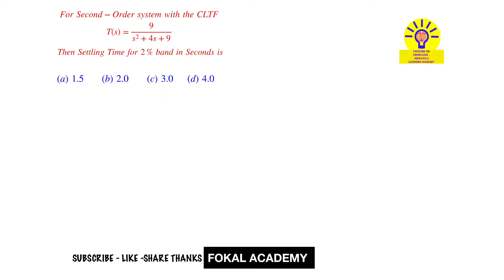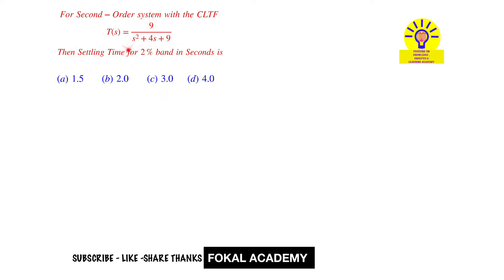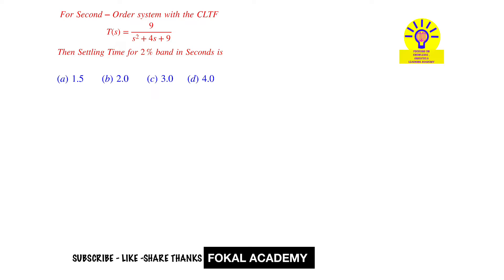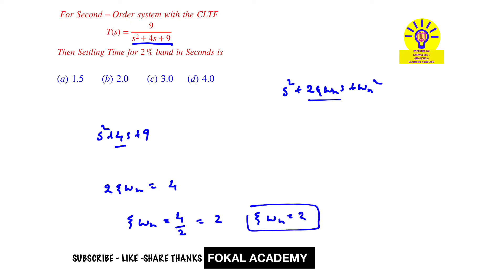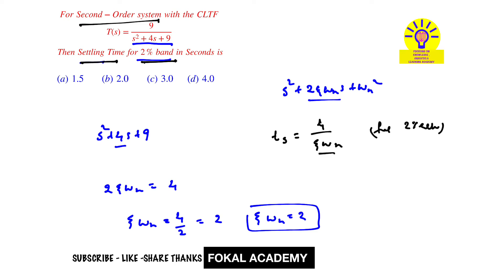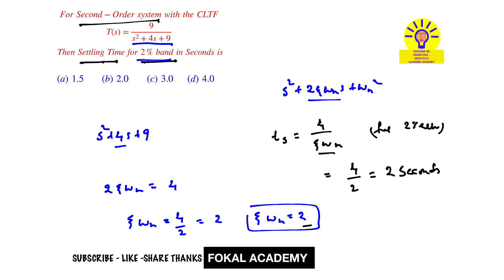Control System Solved Problem || How to Find Settling Time for Closed Loop Transfer Function